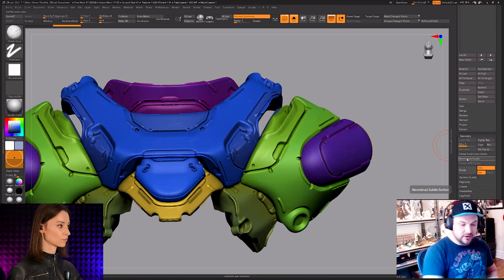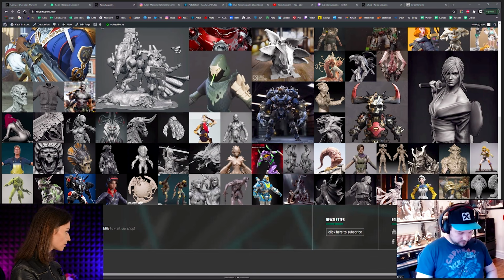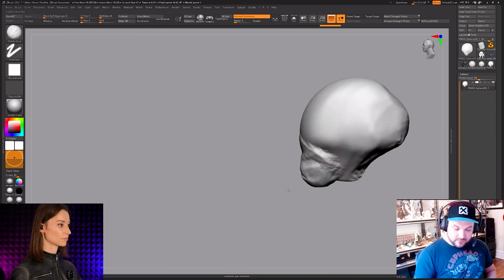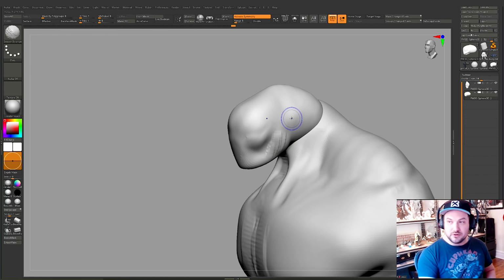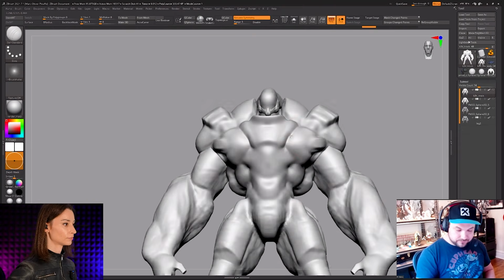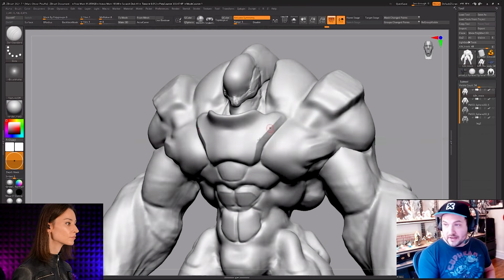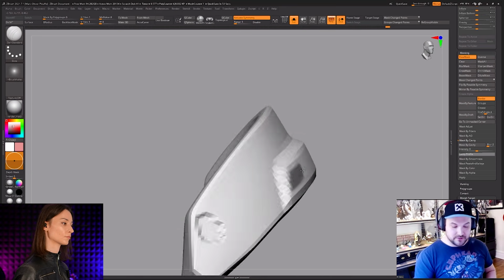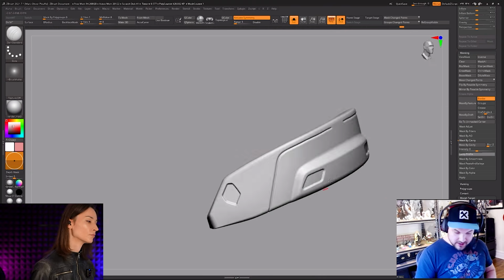Zbrush Hard Surface Sculpting Tips -- with Marco Plouffe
Marco Plouffe from Keos Masons was with us for an interview covering a lot of zbrush hard surface sculpting secrets.

Outgang is founded on the belief that education should be affordable, high-quality and given by industry professionals. Laura Gallagher has been teaching character art since 2012 at various venues and has launched Outgang in 2020 with the goal of helping out as many artists as possible aspire to a better life for themselves.

We exist solely due to the generous support of our community. Becoming a monthly or yearly member of Outgang is the best way to support us and help us achieve our mission of bringing high-quality, affordable education to as many people as possible.

00:00 Introduction
01:10 Working with Subdivisions
05:07 Blocking Out a Character
07:37 Relax Smooth
09:51 Move + Accucurve
11:05 Dam Standard, Trim Hole
14:05 Masking Tips
16:51 Creating Mold Lines
19:09 Using Alphas
19:40 Polishing
22:22 Conclusion